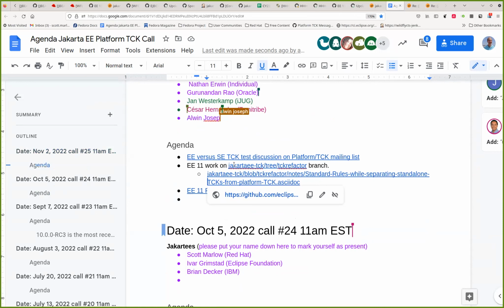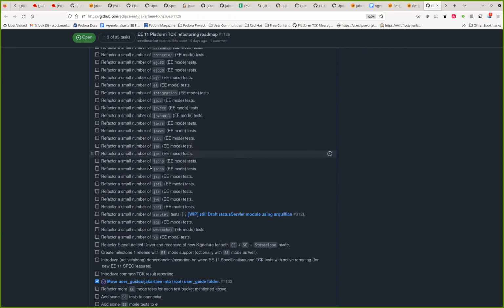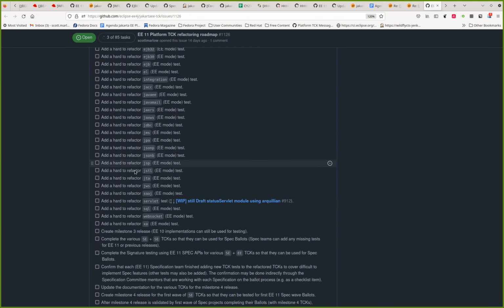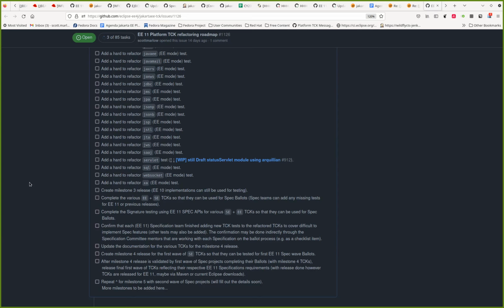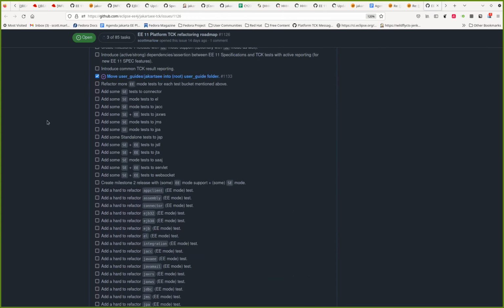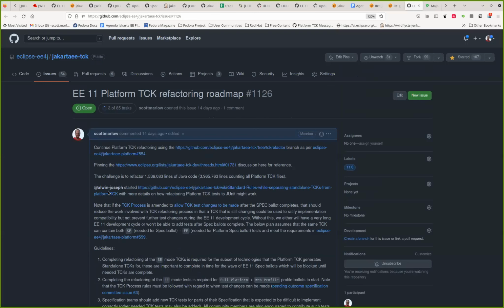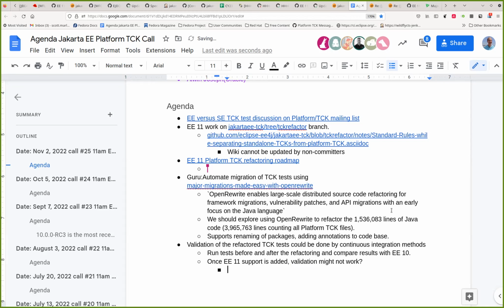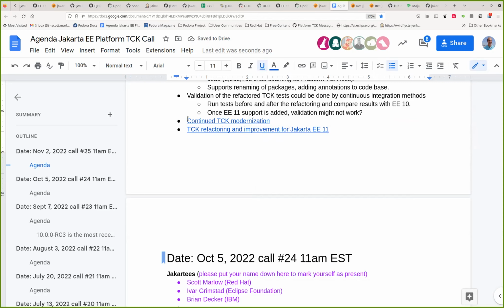Jakarta EE Platform TCK call #25 November 2, 2022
November 2, 2022 Jakarta EE Platform TCK call #25.  continued talking about TCK refactoring.  Guru suggests idea of using OpenRewrite to automate TCK refactoring at the test source level.  Jan brought up semantic versioning impact.